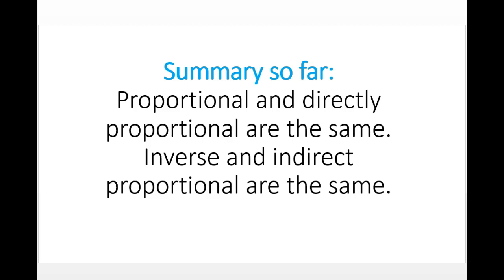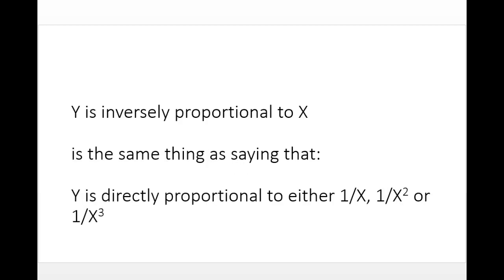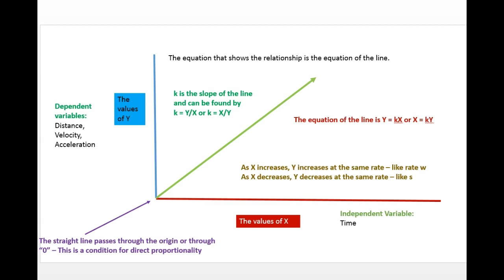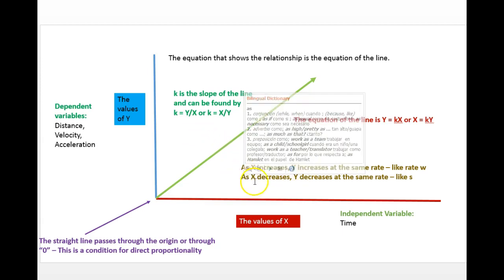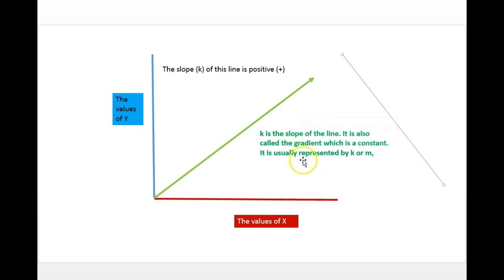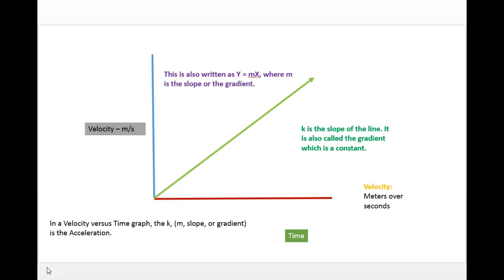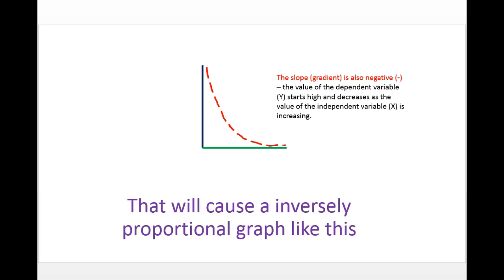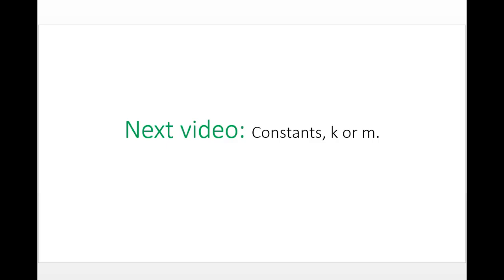4 - Physical Science - graphs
This describes some foundations of the types of graphs that will be needed to better understand the later topics in Physical Science